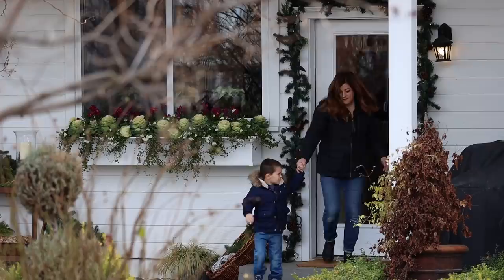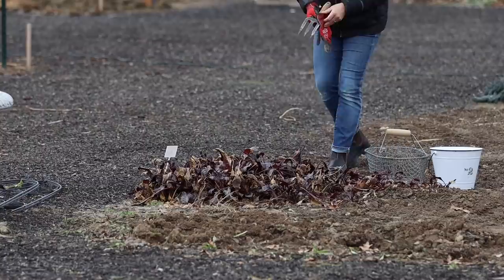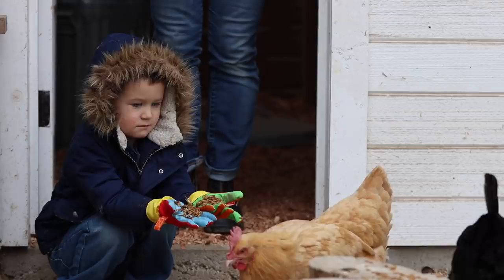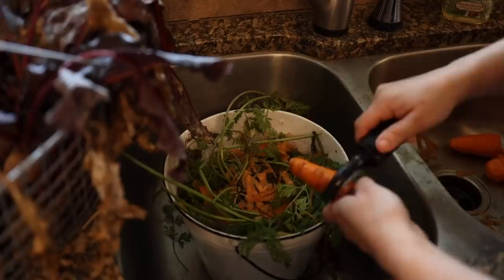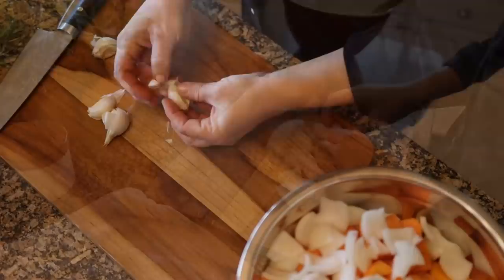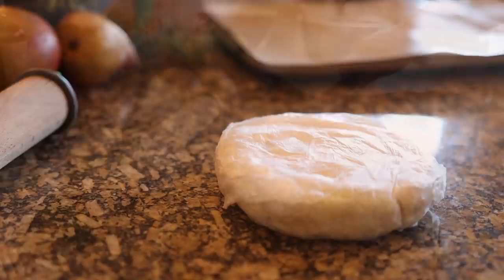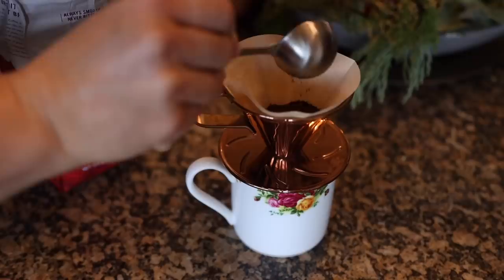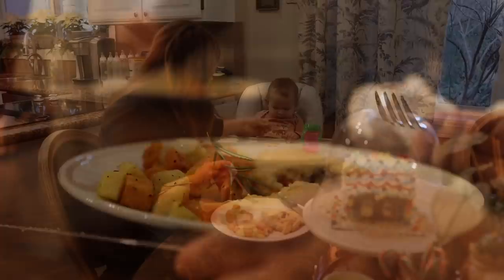Peaceful Cooking with Ingredients from the Garden: Cornish Pasties & Roasted Root Vegetables 🧄🥕🥰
🌿MAILING ADDRESS🌿
Garden Answer
580 S Oregon St